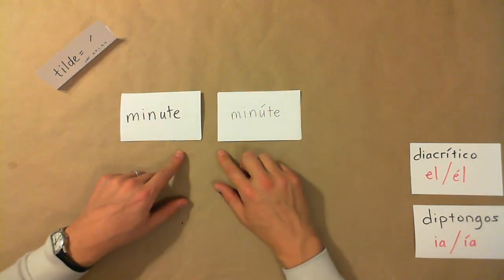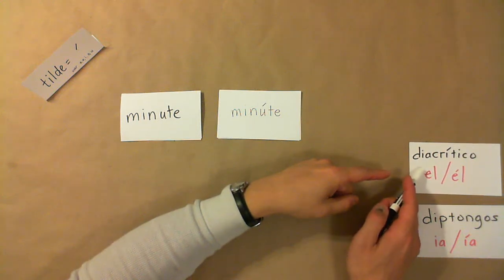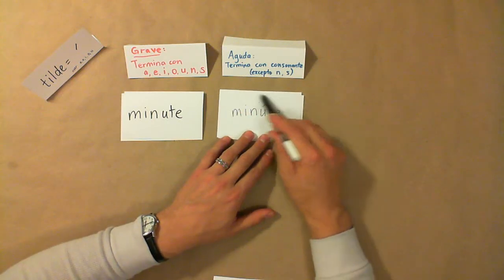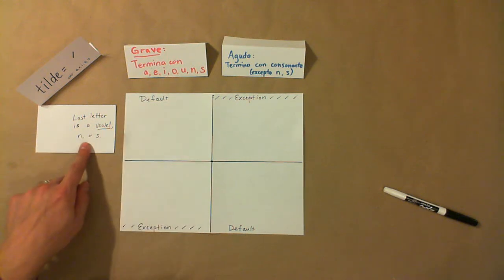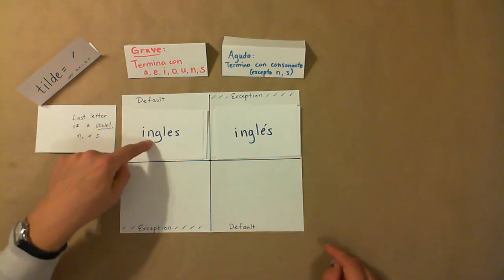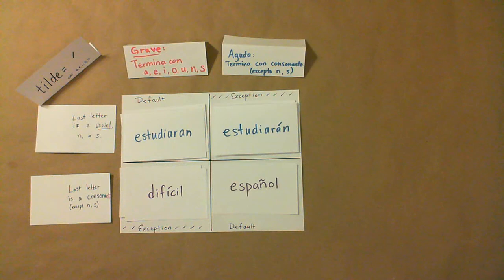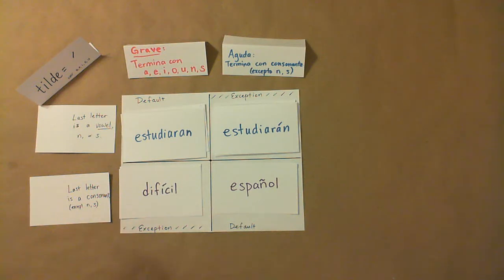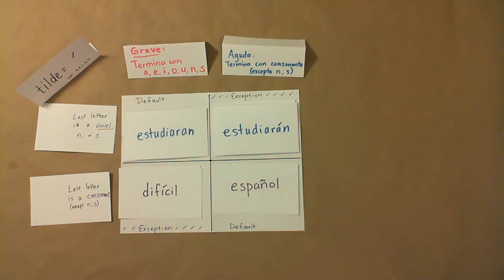Spanish Accent Rules Part 2: Grave vs Aguda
Part two in your quest to get a grip on Spanish accent rules. We define "grave" and "aguda" and explore defaults and exceptions. Remember: by default, words that end with a vowel, n, or s are "grave", which means that the stressed syllable is second-to-last.